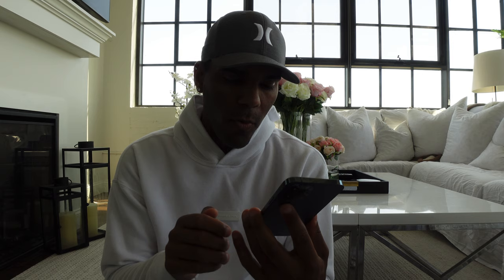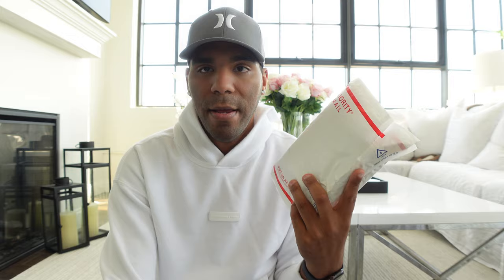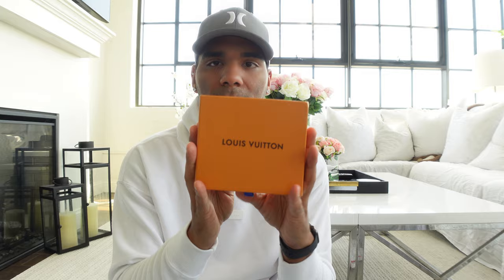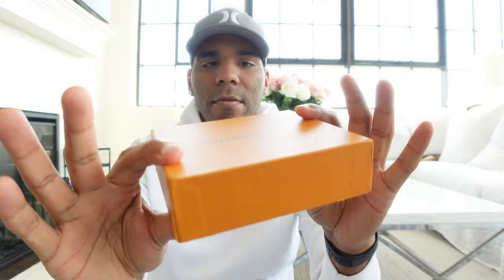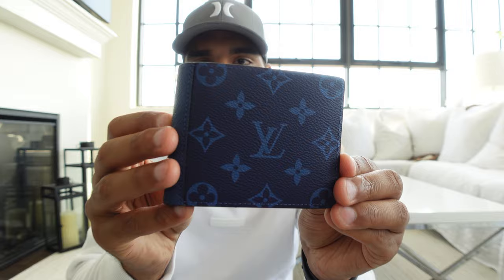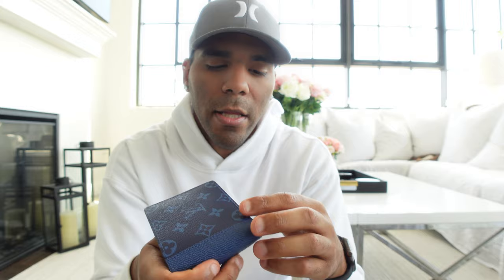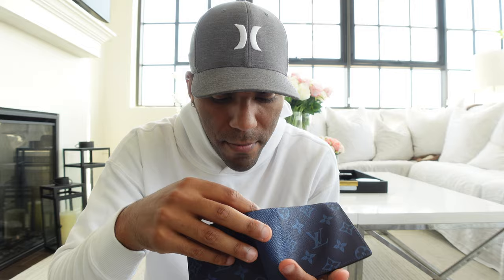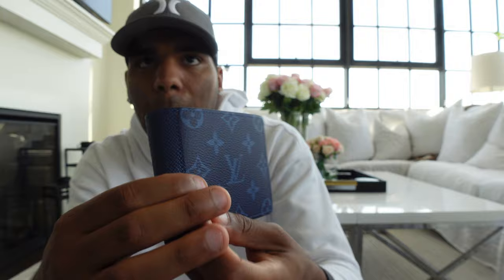Unboxing and review of Louis Vuitton men’s wallet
New unboxing of my new Louis Vuitton men’s wallet:)

If you have any ideas on projects or videos you’d like to to make, products or items you’d like me to try or review let me know!